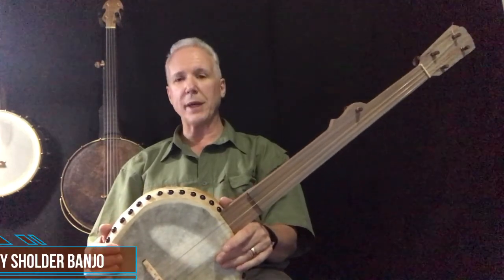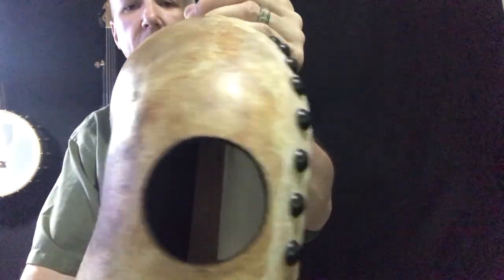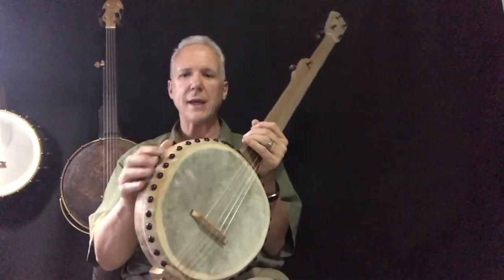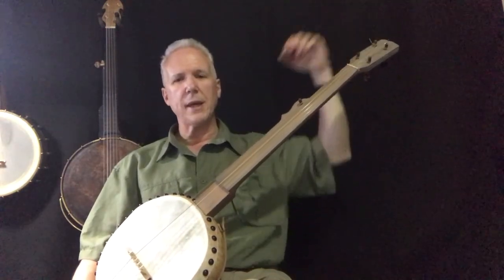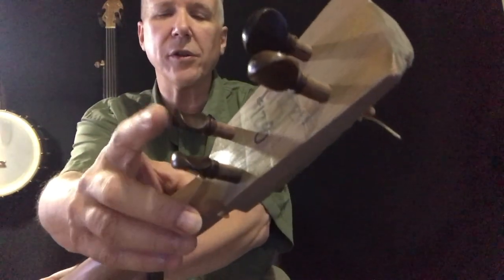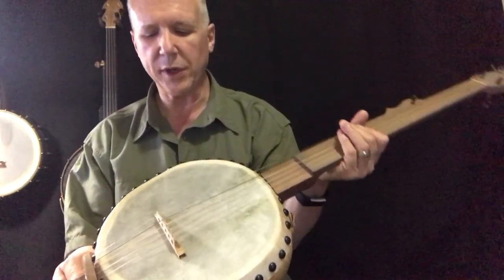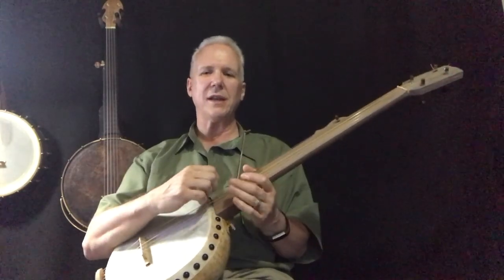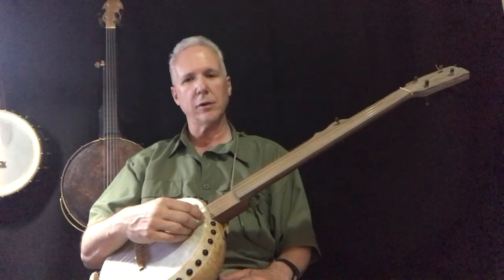Things I Like: Barry Sholder Banjo - by Brett Ridgeway